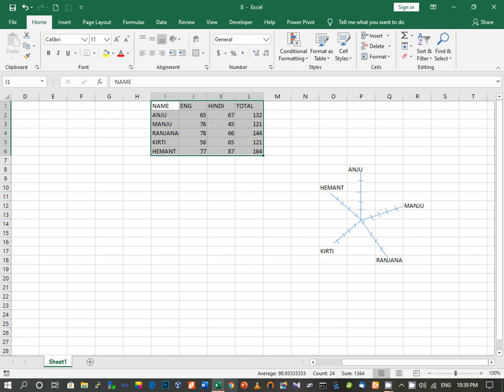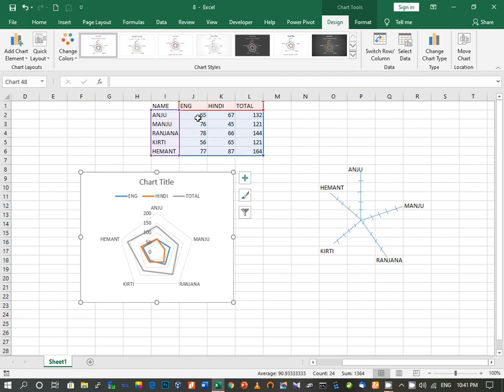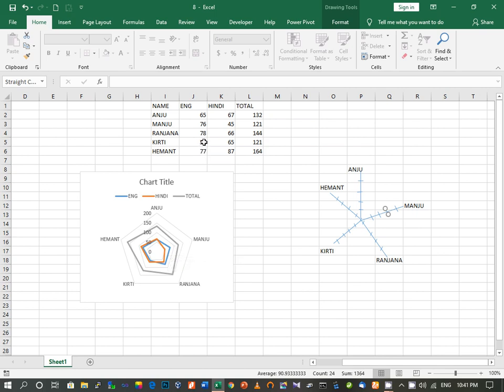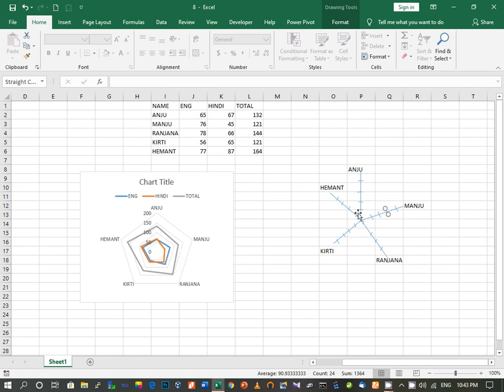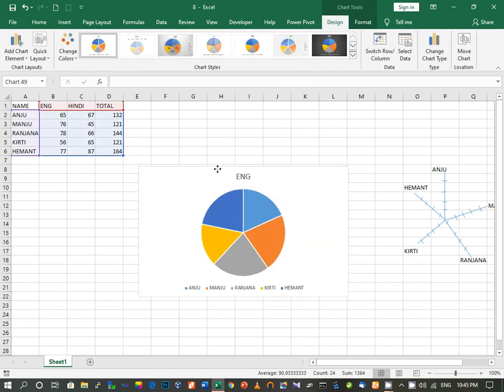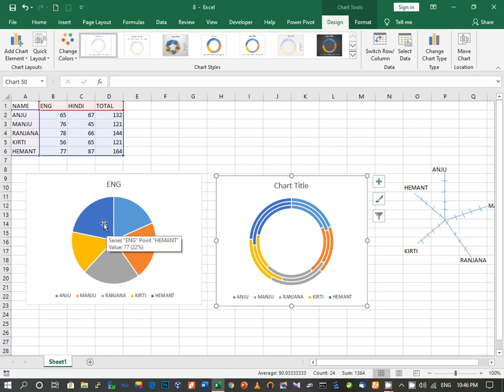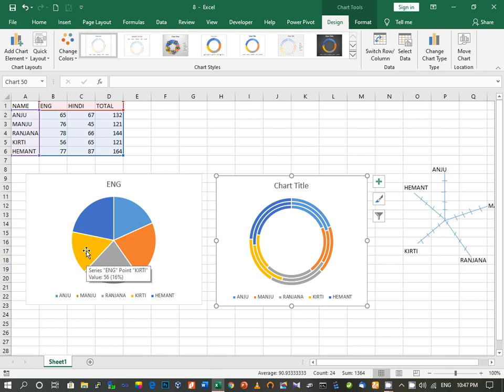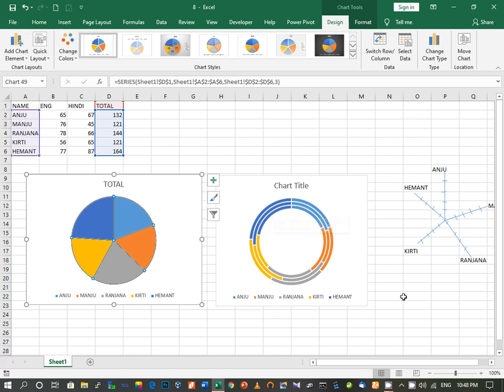CHARTS IN EXCEL-PART 2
THIS VIDEO EXPLAINS RADAR,PIE,DOUGHNUT CHART IN EXCEL